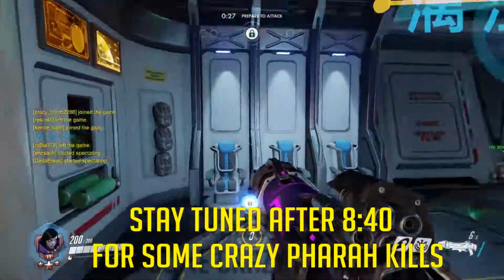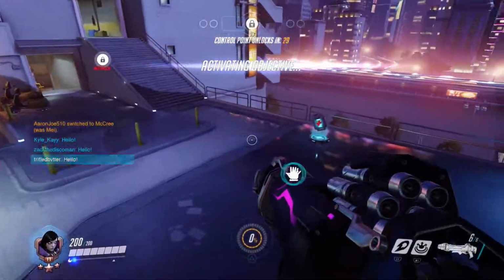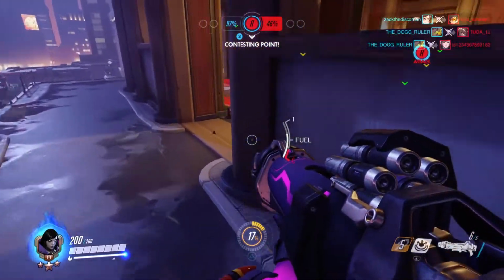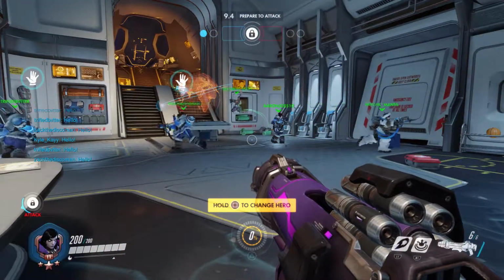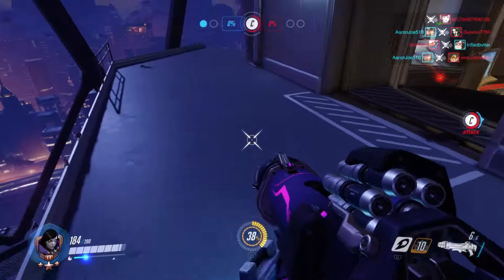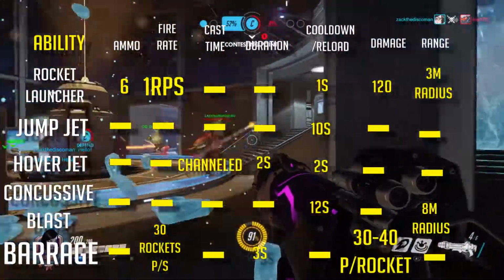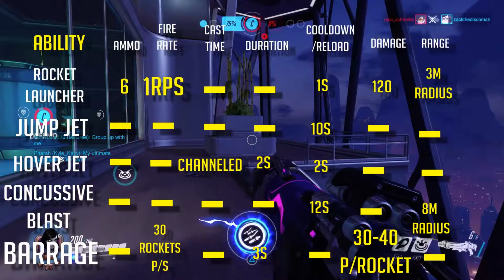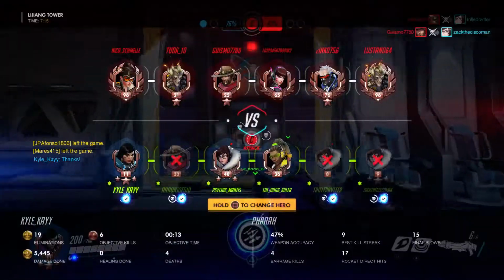Overwatch-How To Play Pharah-PRO PHARAH TIPS PC/XBOX/PS4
I know alot more tips for Pharah and Reaper.